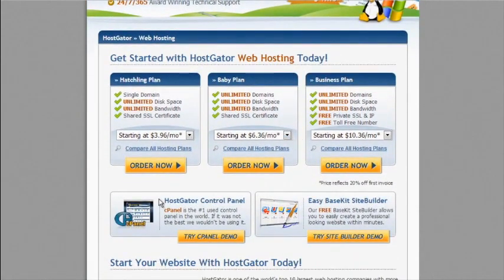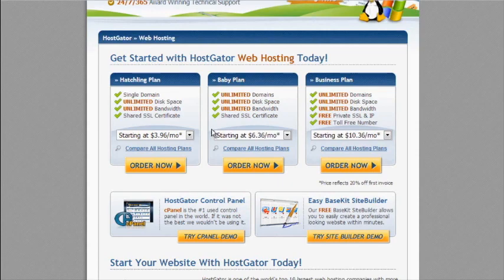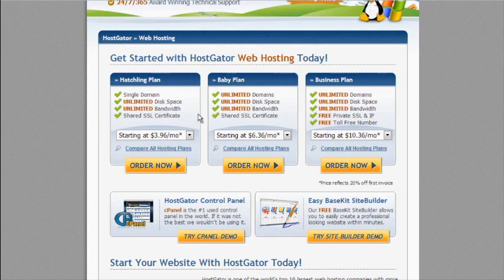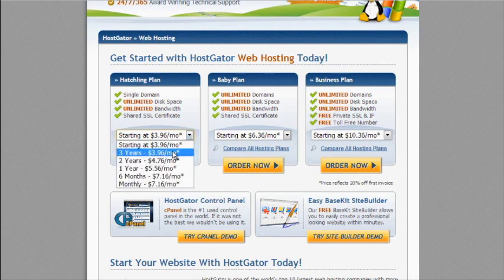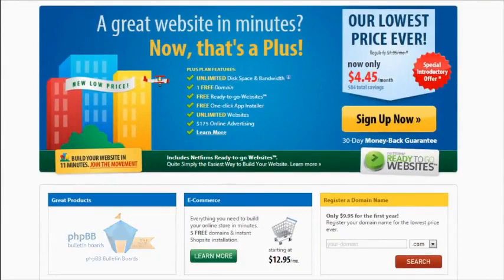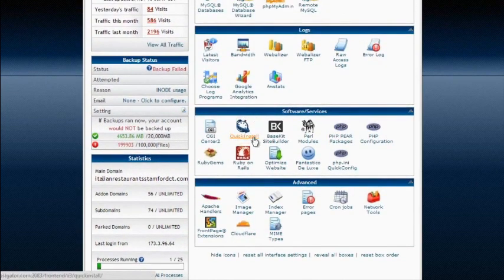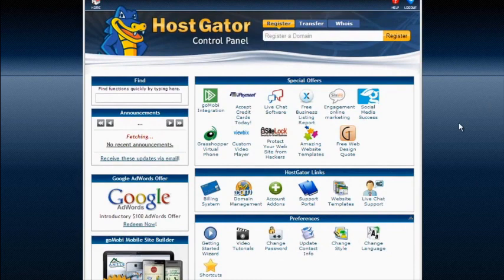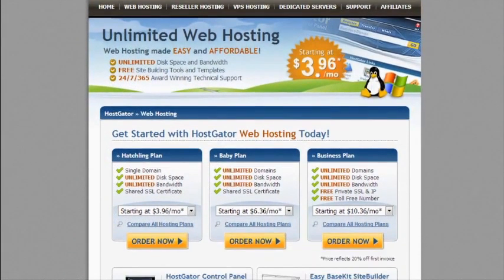Best Web Hosting Reviews - My Personal Recommendation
Web Hosting Review 2014 | Best Website Hosting | Domain ...
by Kyle Rollins - in 70 Google+ circles
Mar 6, 2014 - Looking for the best web hosting services? We have easy-to-read, expert unbiased reviews and feature comparisons of the best and cheapest ...
?iPage - ?Just Host - ?Go Daddy - ?HostGator
Best Web Hosting Reviews: The Good, Bad & Ugly [Updated ...
Before you buy a hosting plan, read and compare the more than 3000 reviews from 190-plus providers. Got a review? Post it here for all our readers.
Web Hosting - CNET - CNET.com

Web hosting reviews by CNET. The best resource for web hosting provider reviews and ratings, including basic hosting, eCommerce, reseller and dedicated ...
Best Web Hosting Reviews of 2014 - Reviews.com
by Yan Huang - in 175 Google+ circles
Internet expert and entrepreneur Yan Huang teamed up with Reviews.com to compile a list of 214 web hosting companies and chose 13 top hosting providers to ...
Web Hosting Reviews Are A Cesspool. Review Signal ...

by Klint Finley - in 5,285 Google+ circles
Sep 25, 2012 - Have you ever tried to search the web for reviews of web hosting services? Search results typically fall into two categories: A) Spammers ...
Top 10 Web Hosting Sites - Find the best web hosting ...
top10best.webhosting.co.uk/
Here at webhosting.co.uk we are dedicated to providing independent reviews and rankings of the top web hosts in the industry. Our team of expert webmasters ...
Web hosting News, Videos, Reviews and Gossip - Lifehacker
Lifehacker
Mar 31, 2014 - We've discussed some of the best blogging platforms and web hosts, but if you want to really control your data, why not roll your own server at ...
Five Best Web Hosting Companies - Lifehacker

by Alan Henry - in 30,047 Google+ circles
May 20, 2012 - that it's the "future" of web hosting and I'm surprised not a lot of the top but it's very difficult to get any kind of unbiased reviews for VPSes, and ...
Your Web Hosting Geek: Bringing truth to web hosting reviews
Read independent web hosting reviews to find out which company is right for your website.
Best Web Hosting Reviews & Awards - HostGator
HostGator
Check out just a few of the independent reviews that have declared HostGator the best web hosting provider online. Discover our award-winning service today!
Hosting Review - Web Hosting Secret Revealed

by Jerry Low - in 1,489 Google+ circles
20+ real web hosting reviews - tested and reviewed by Jerry Low and team based on real test accounts and usage experiences. | WHSR.
iPage Review - Web Hosting Secret Revealed
 Rating: 5 - ?Review by Jerry Low
May 2, 2014 - iPage review based on real test accounts, uptime record, and years of hosting experience at the company. Should you host your site at iPage?
More by Jerry Low - in 1,489 Google+ circles
Web Hosting Reviews - Thousands of web hosting USER ...
Don't sign-up with any web host before checking out the web's biggest web hosting reviews site first.
Which Web Host Do You Need? Six Small-Business Plans ...

by Christopher Null - in 414 Google+ circles
Feb 6, 2012 - You can find countless hosting services with similar prices. We help ... Much like the servers that websites reside on, Web hosting services are rapidly Varidesk Single review: This sit-stand desk has some ergonomic issues.
Choosing your web hosting package: space, bandwidth ...
Jan 14, 2013 - Kevin Partner digs deep into the detail of web hosting packages to help you ... Choosing your web hosting package ... Disappointing review.
Web Host Industry Review

Web hosting, cloud providers and internet infrastructure news and analysis.
Review Signal - Web Hosting Reviews
The Largest Web Hosting Review Site with Over 125000 Real Web Hosting Reviews. Updated Every Day with the Latest Reviews.
Web Hosting Reviews - Web hosting - Whirlpool Forums
forums.whirlpool.net.au › Web hosting

Feb 25, 2003 - I am looking for a Web Hosting Company in either Australia or America, That has Windows 2000 Servers, with ASP and Microsoft Access ...
We are your one-stop web hosting destination. When you want a reliable web host to support your online presence, our hosting reviews and top 10 lists will help ...
Web Hosting Reviews and Rating Directory - 000Webhost
You can check web hosting reviews of over 3000 hosting providers including detailed information and uptime stats about each web host.